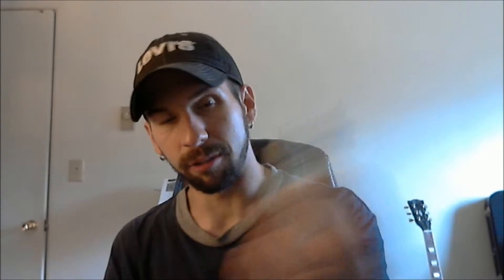Ken You Believe It?! -LITTER STORY WITH CAMP FIRE DETAILS-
My litter story that started out as just a morning walk. and ended up with the cops involved, with an added bonus of a campfire fireball!!!